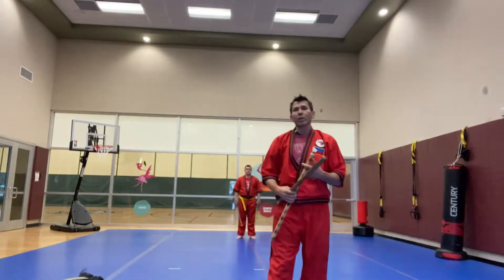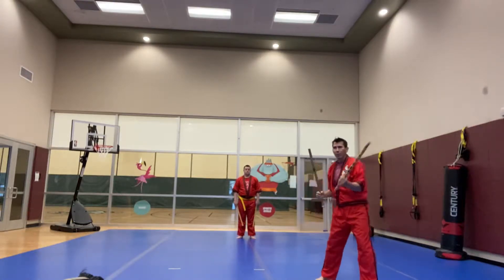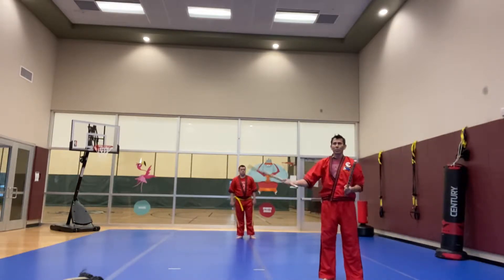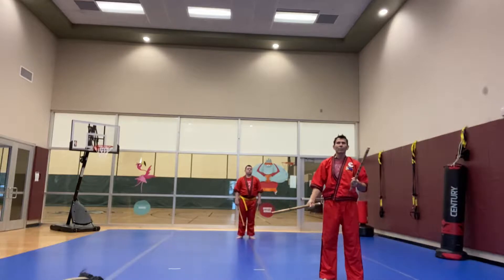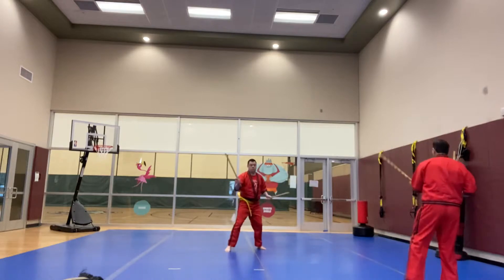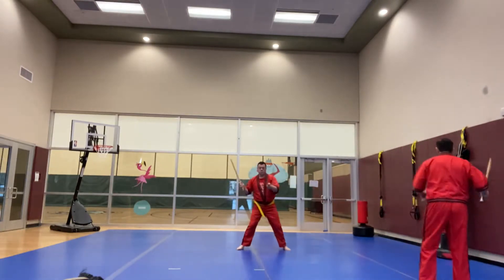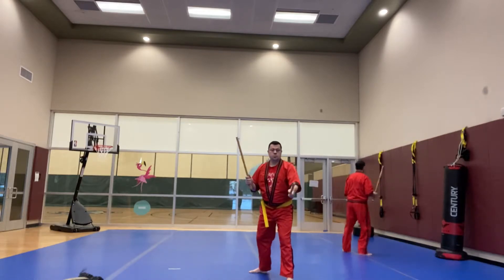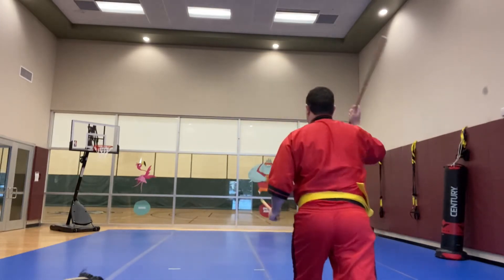Filipino Stick & Knife Fighting - Star 6 Walk (Footwork)